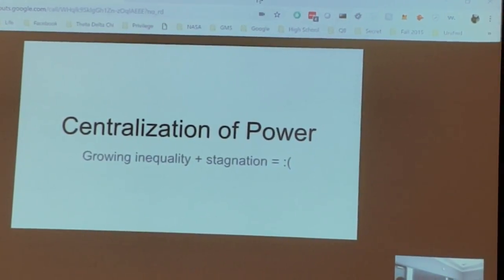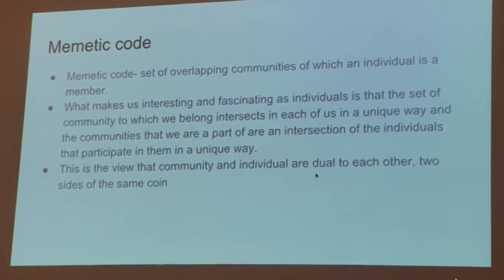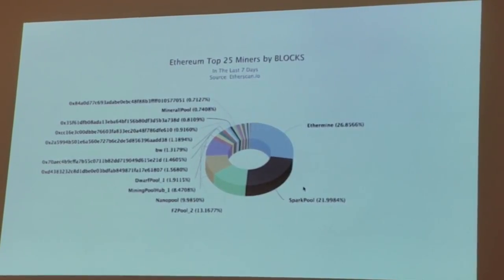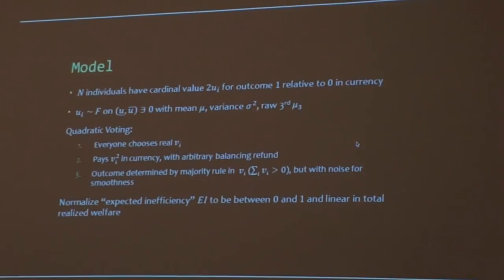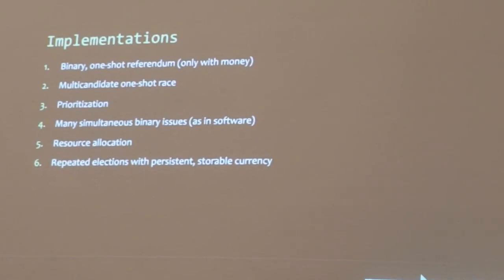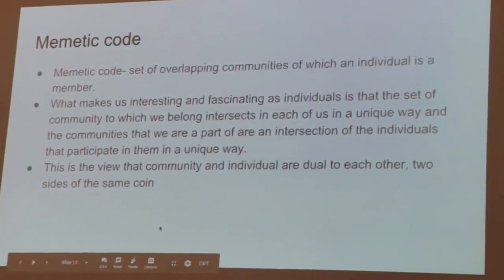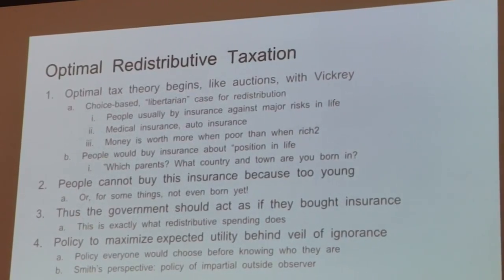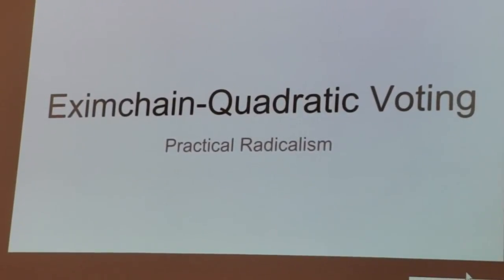EXIMCHAIN QUADRATIC VOTING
Presentation given by Juan Huertas, CTO of Eximchain about Quadratic Voting on November 13, 2018.